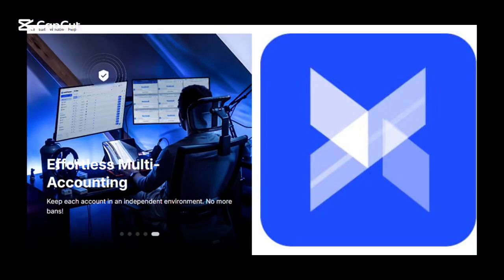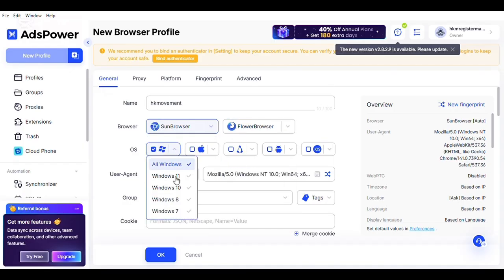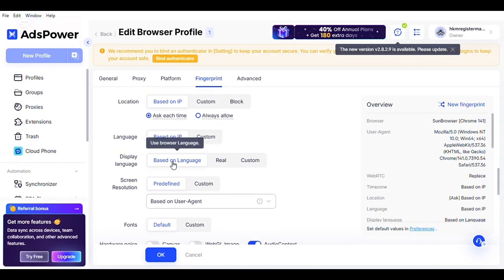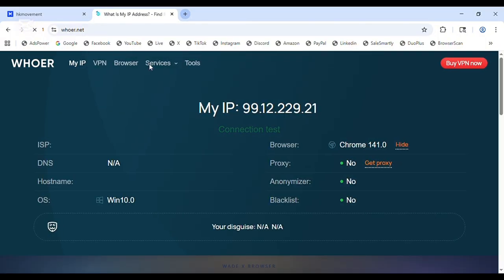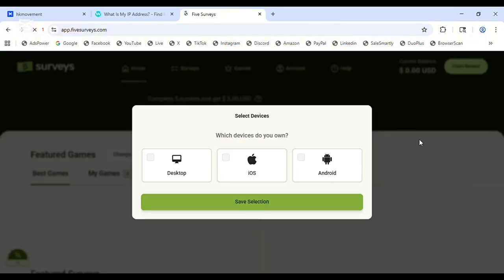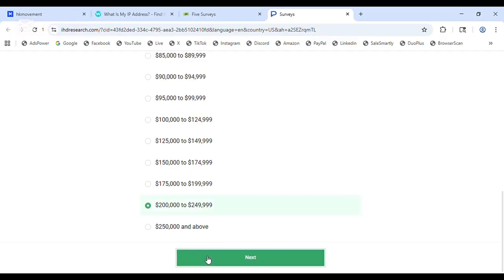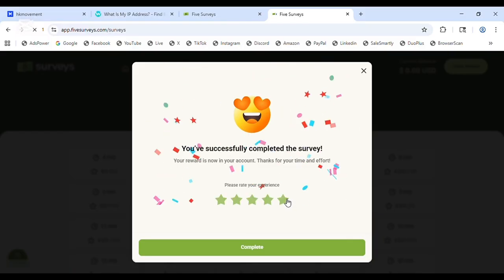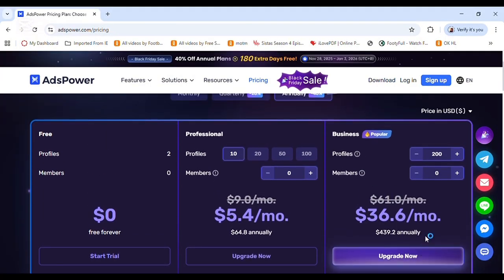Best Anti Detect Browser || Adspower Review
Adspower is one of the best anti detect browsers to use for your online survey and more e.t.c

They got great features you can use to avoid detection.

to get %5 discount